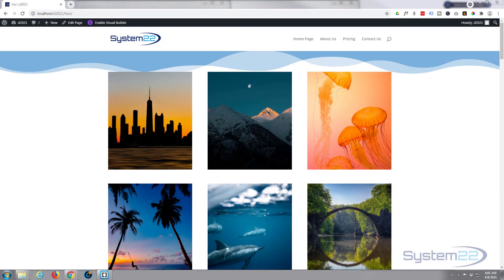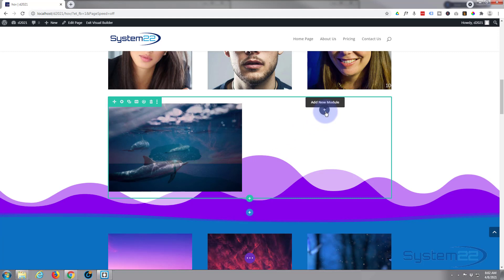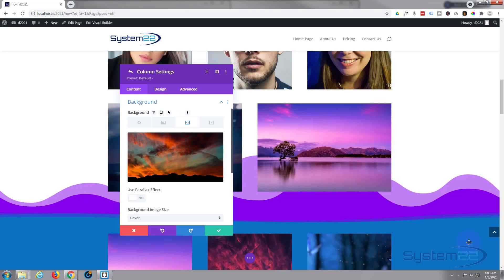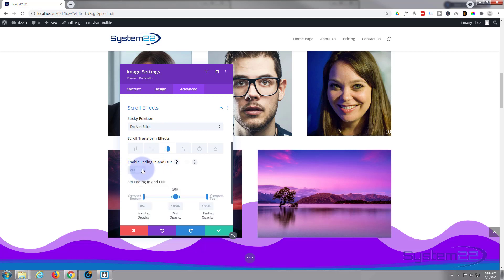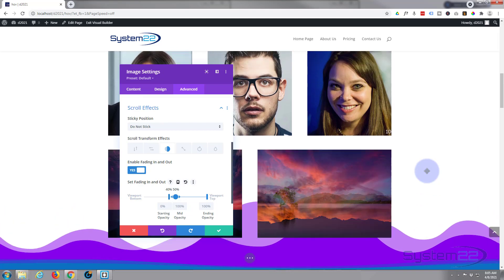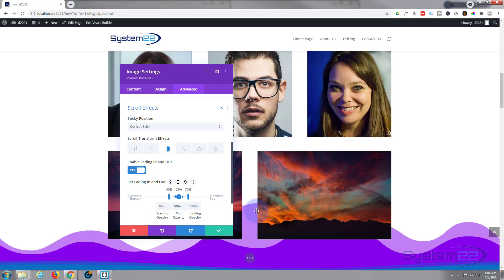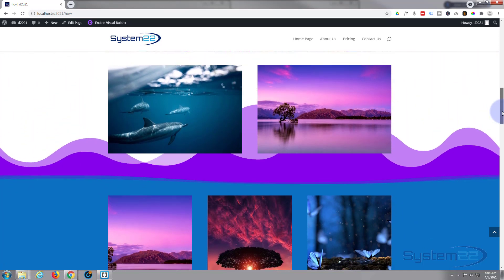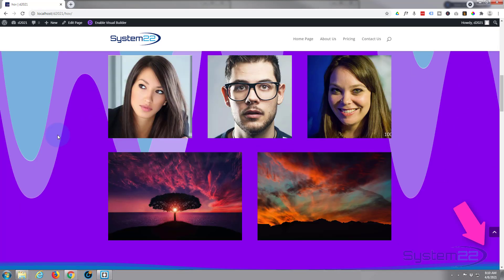Divi Theme Image Swap On Page Scroll Effect 👍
Divi Theme Image Swap On Page Scroll Effect. We are going to be using the Divi theme to create some great effects in this series of videos.

SOCIAL MEDIA
Follow what I'm doing on: